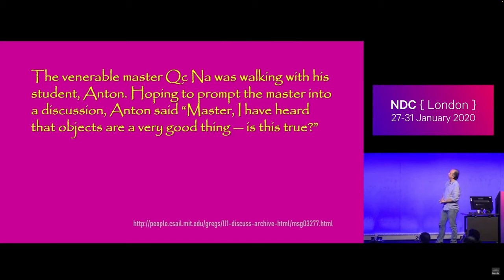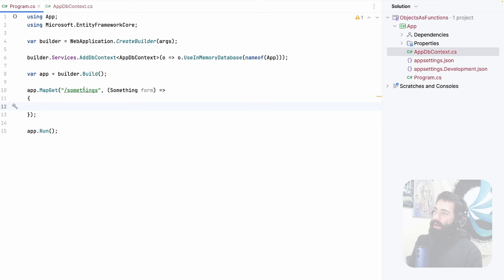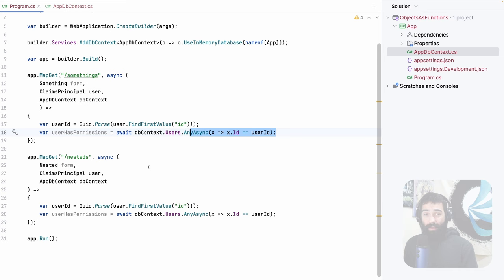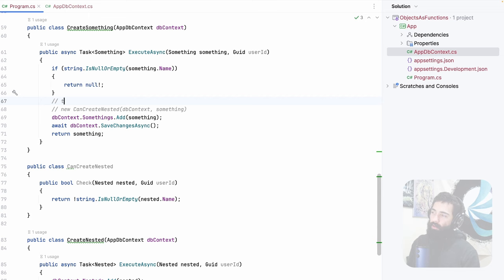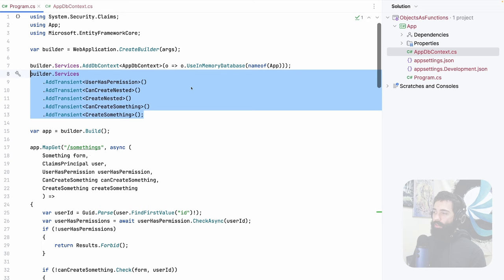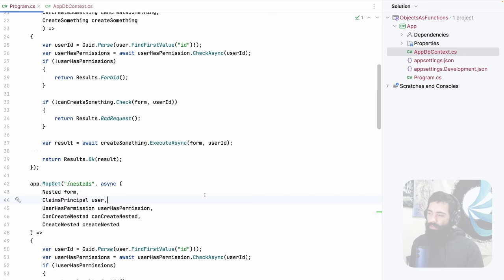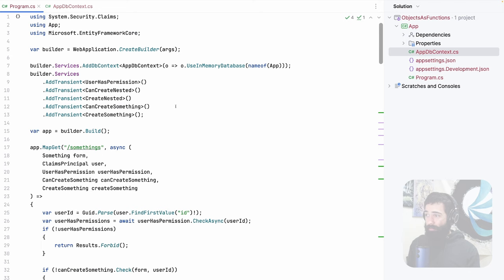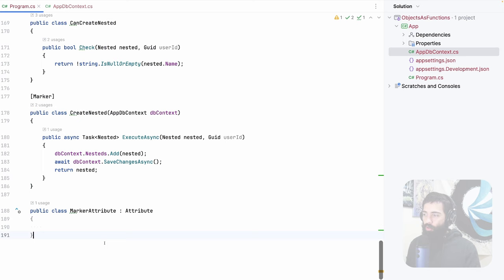Building an ASP.NET Core App using Functional Programming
How to structure your ASP.NET Core application using objects as functions.